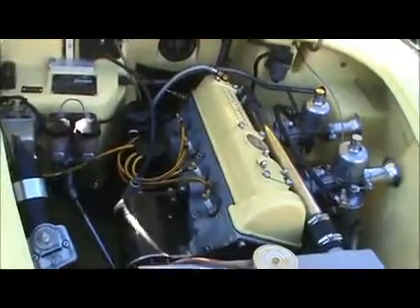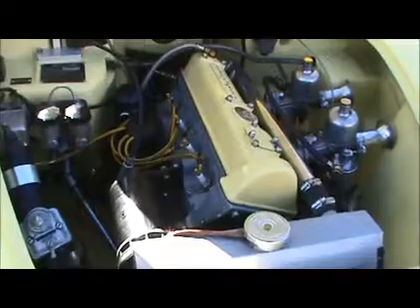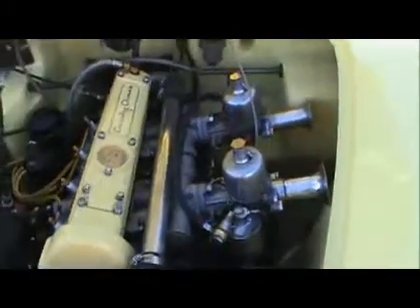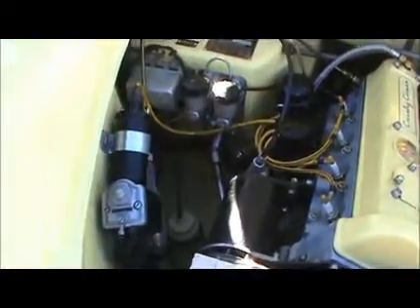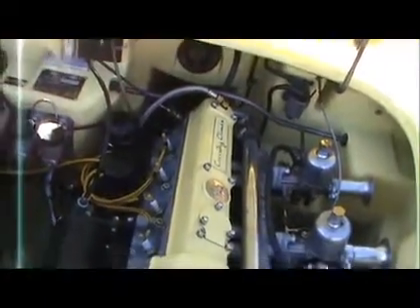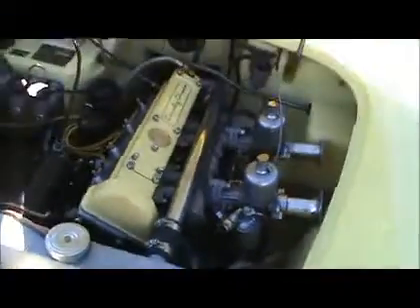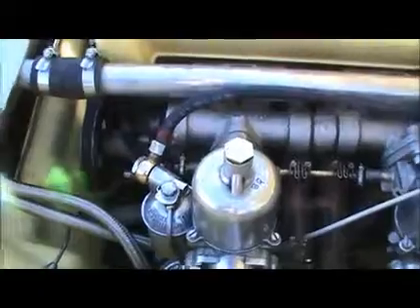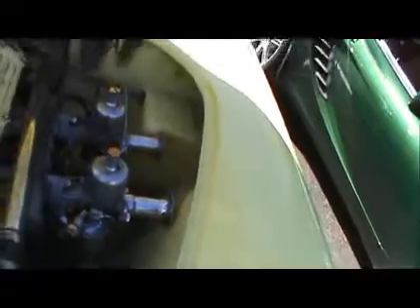The Coventry Climax engine in an Lotus Elite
LOOPhx